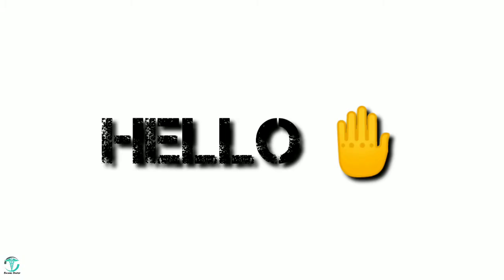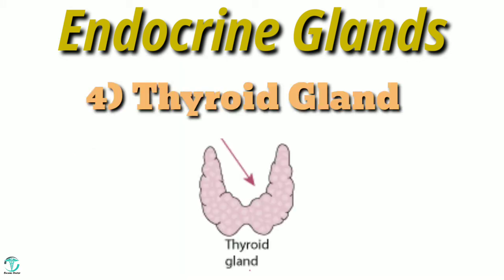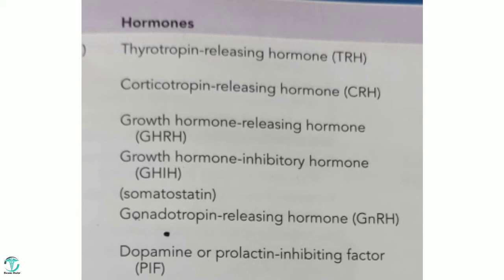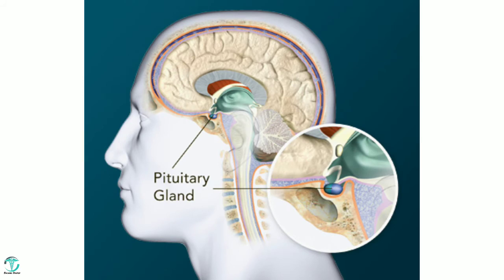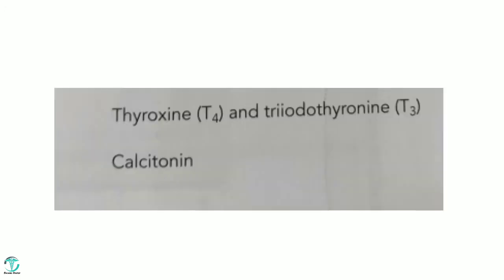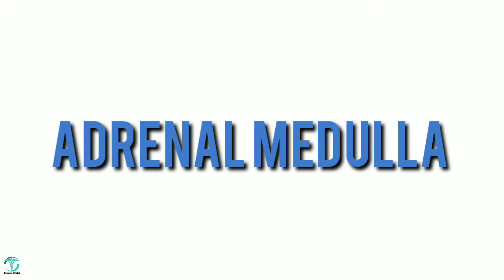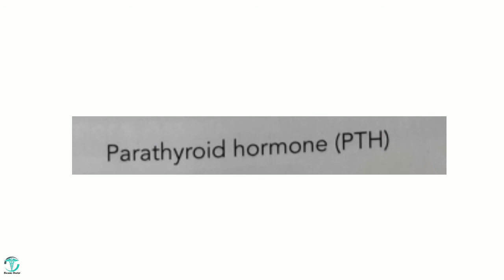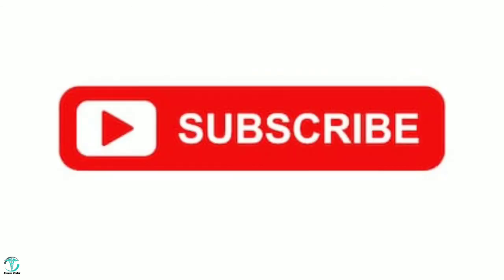The Endocrine System | Glands, Harmones | Become Doctor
Welcome to Become Doctor

Video you must watch for more details.